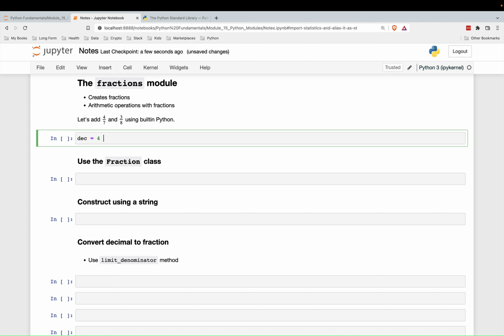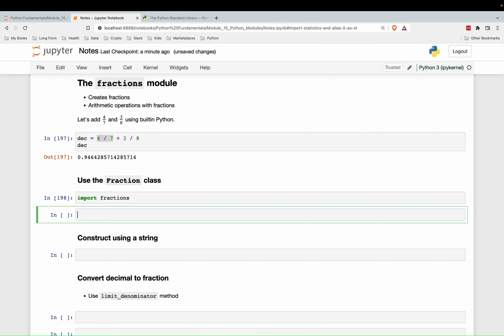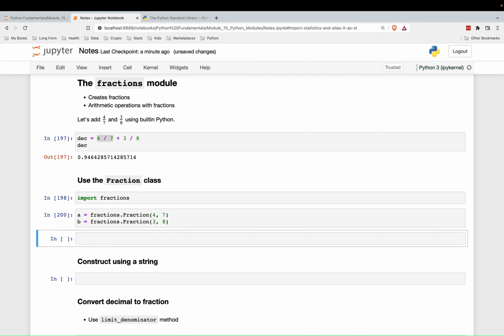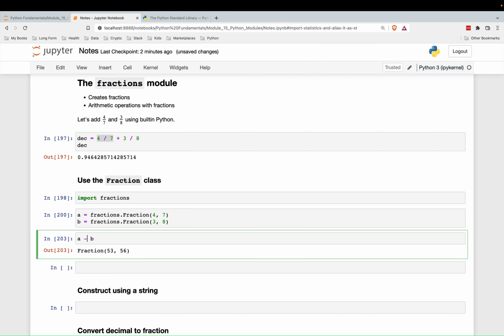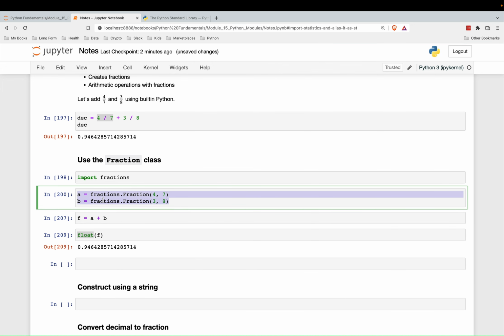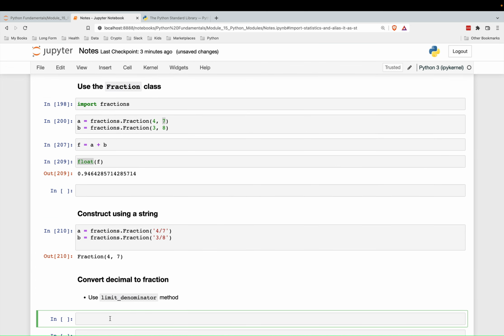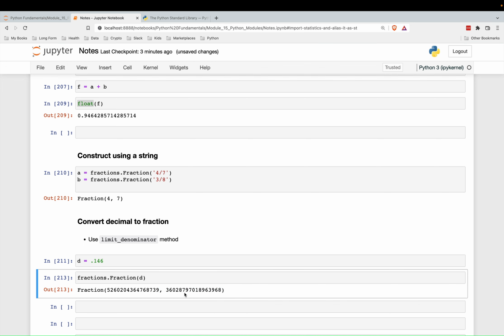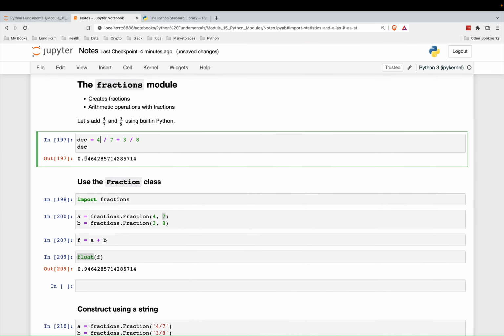14 The fractions Module